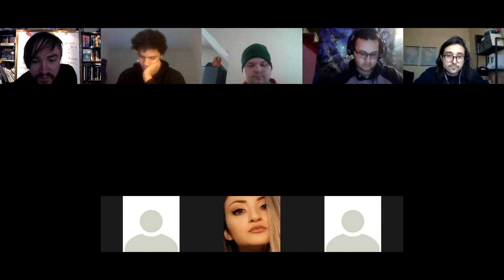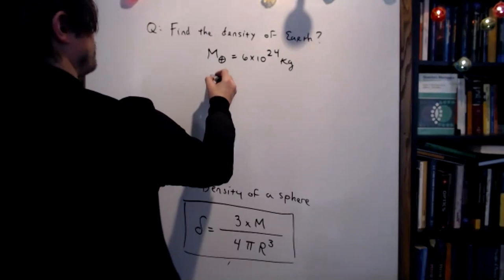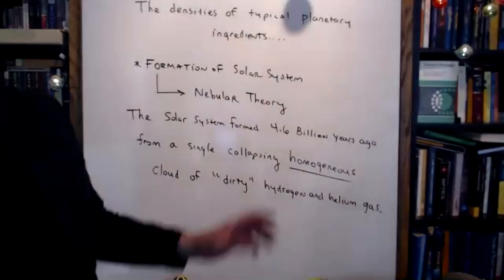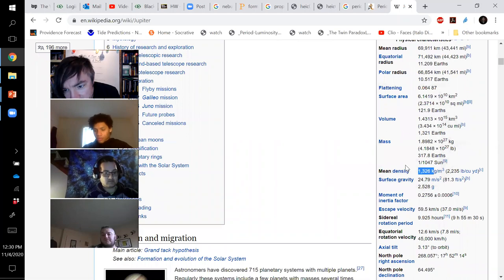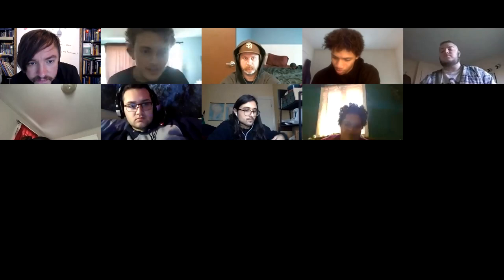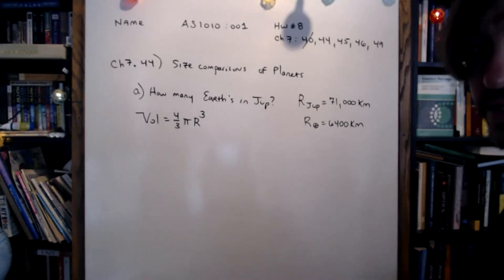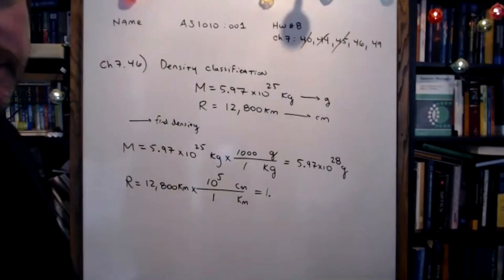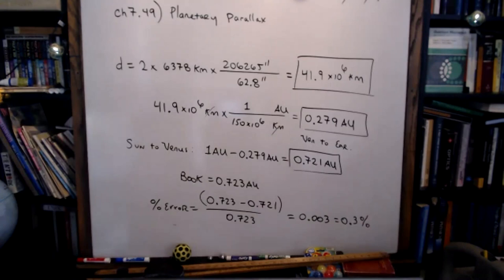AS1010 Fall2020: LECT8-HW8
LECT: The Solar System, pt2
HW: Ch7